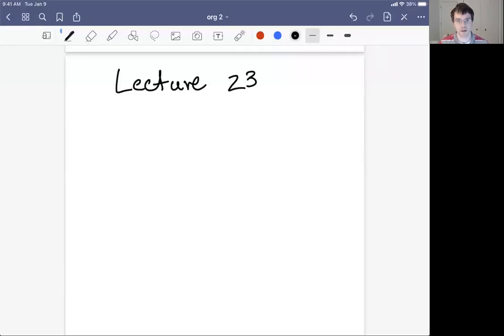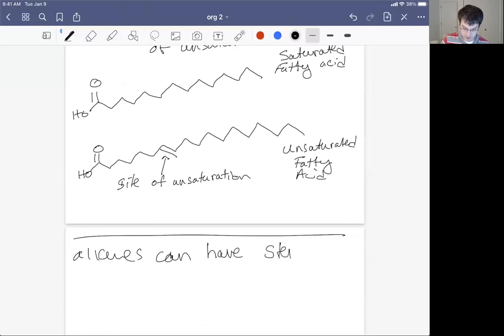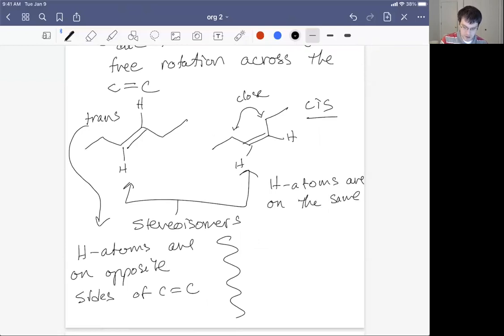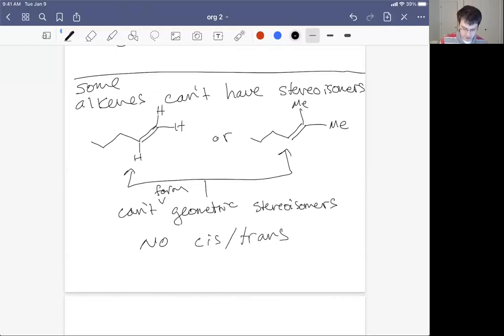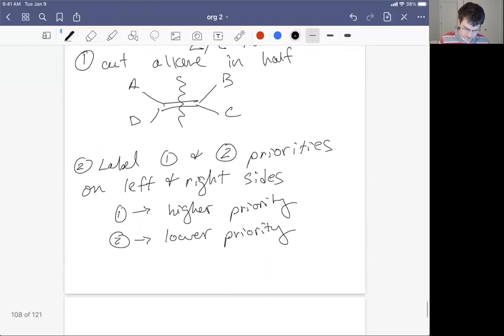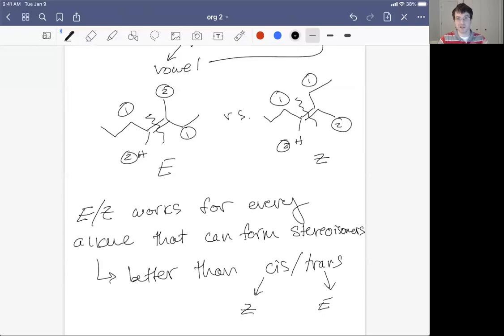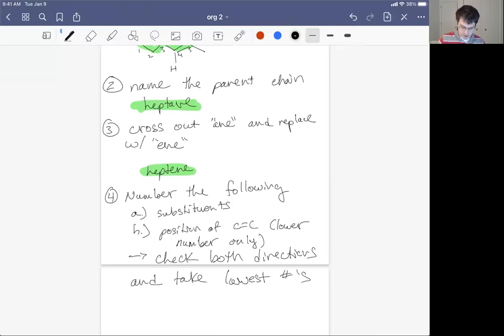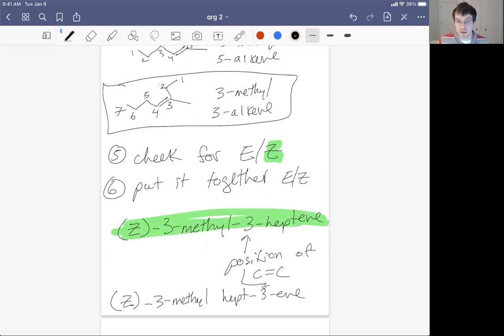Org 2 Lecture 23 Introduction to Alkenes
Organic Chemistry 2 Lecture 23 Introduction to Alkenes